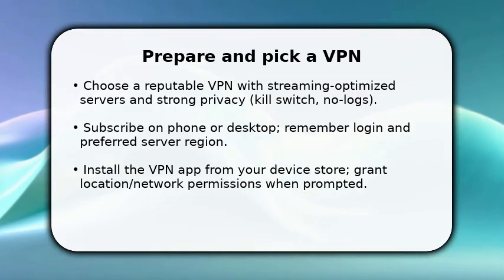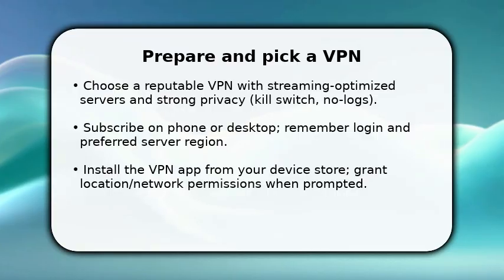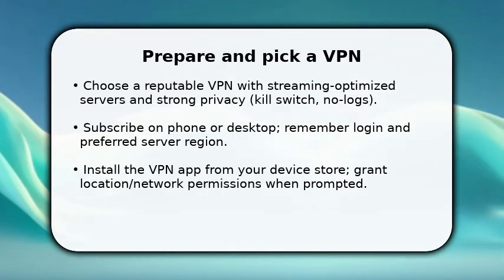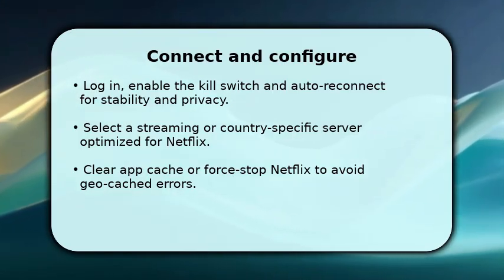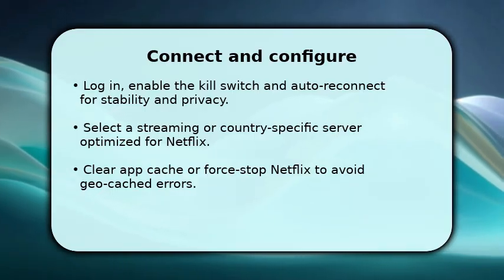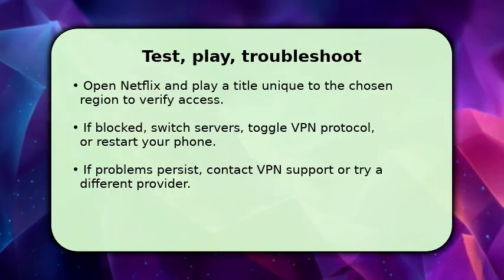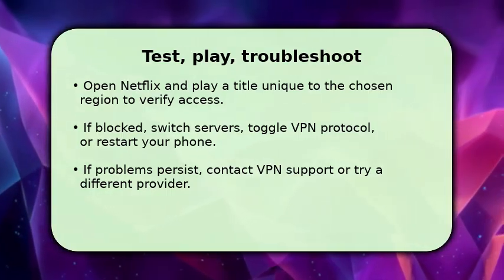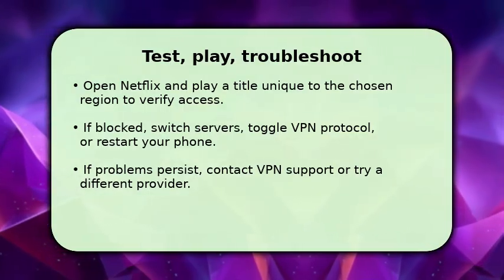How to Use Vpn for Netflix on Phone (easy Method)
Learn the straightforward steps to access Netflix on your mobile device using a VPN. This guide covers essential tips for bypassing geo-restrictions and ensuring privacy while streaming.